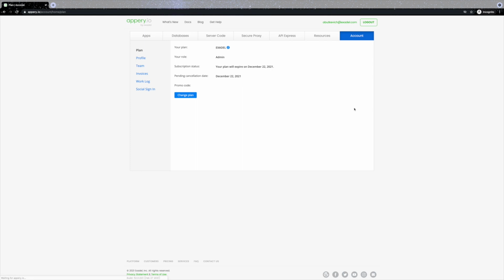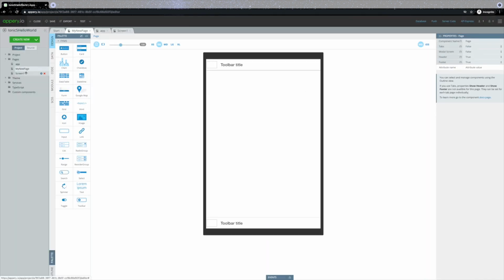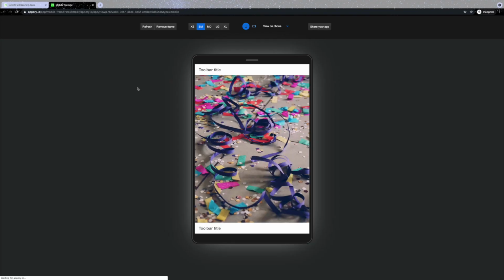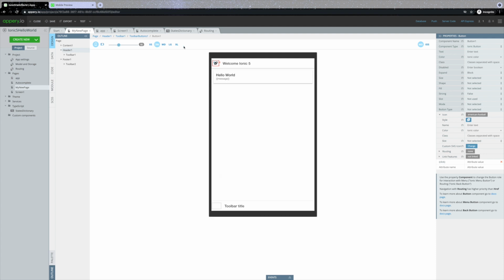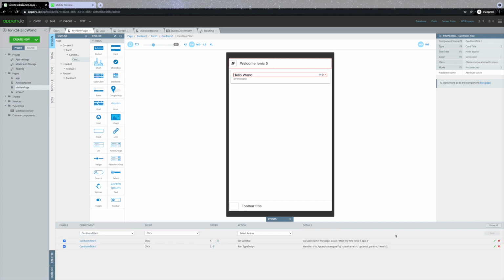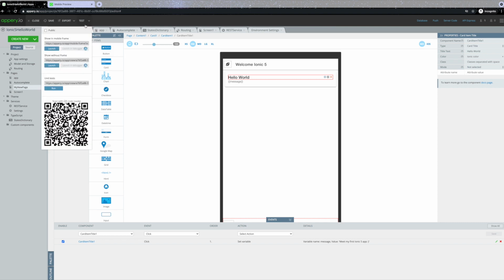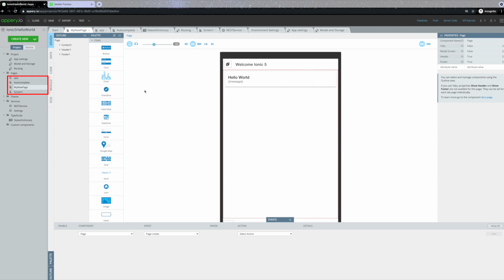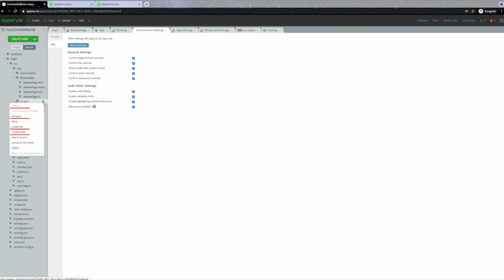Getting Started with Ionic - Visual App Builder Overview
Overview of the Appery.io visual App Builder options and tools.

00:00 - Intro
00:26 - Account
00:35 - Apps Tab
01:03 - Create new app
02:18 - Start page
02:31 - Visual App Builder main parts overview
02:53 - Create new page
03:08 - Pages
04:04 - Create new from Plugin
05:03 - Page elements and properties
05:36 - High-level Architecture of the Project View
05:53 - SCSS
06:40 - DESIGN Panel
10:58 - Adding simple logic to the app (CODE panel)
11:56 - EVENTS tab
12:29 - Adding Run TypeScript event
13:30 - Adding new Rest Service (DATA panel)
14:38 - MODULE panel
14:51 - SCSS Panel
15:02 - App Builder Toolbar
17:15 - Left-panel project view
22:01 - Outro